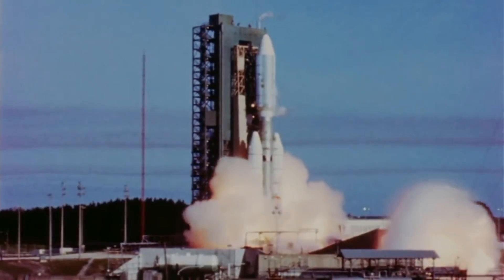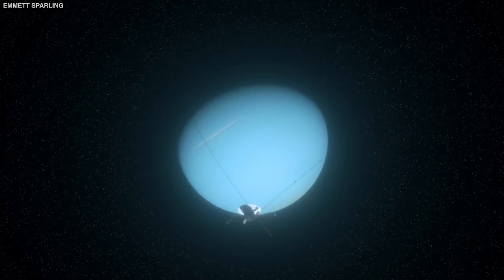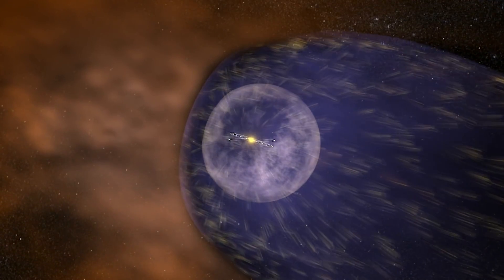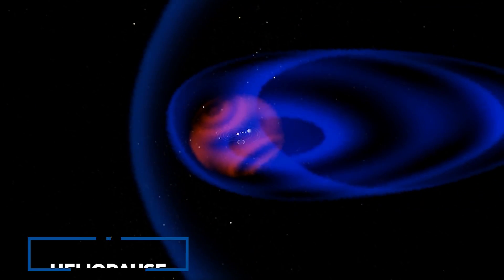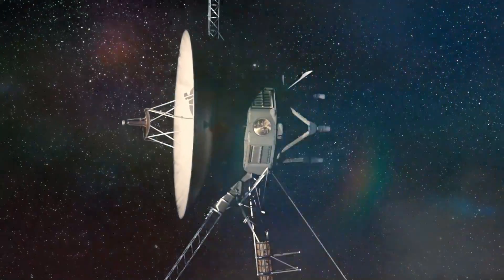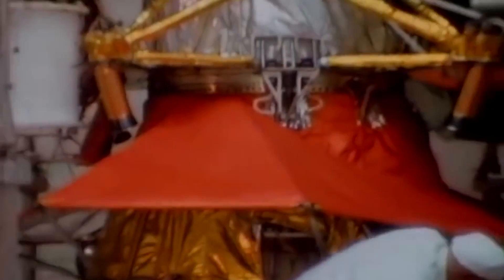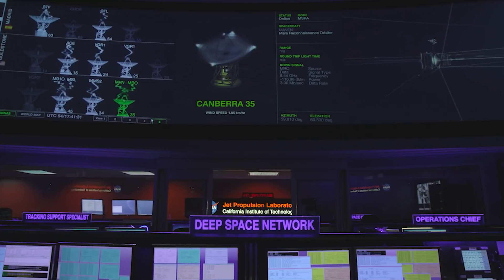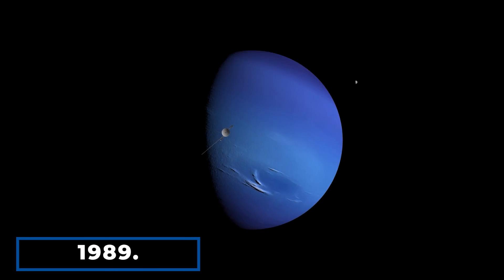What Voyager Just Discovered Baffled Scientists All Around The World!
More than four decades after launch, the Voyager 2 spacecraft continues to work even in the harshest possible conditions of deep space. Despite being billions of miles away, the resilient spacecraft continues to relay back fascinating and even alarming discoveries to mission controllers on Earth. When Voyager 2 passed the edge of our solar system, one of those findings was a massive wall of fire. What happens at this boundary, and how do these occurrences affect us on Earth? Join us as we explore Voyager 2's discovery of a wall of fire on the outside of our solar system.
What has allowed the Voyager 2 spacecraft to continue as long as it has and remain in contact with the Earth is the arrays of sensors and transmitters, which are useless without a power source and would have stopped returning signals many years back if the power source had run out.
The Voyager 1 and 2 spacecraft are not powered by solar, which would be impossible given their distance from the Sun, but rather by radioisotope thermoelectric generators, or RTG. Each of the Voyager probes has three RTGs, and they run on plutonium-238 as fuel. As the isotope decays, heat is produced, which is converted to electrical energy.
The voyagers launched generated 470 Watts at 30 volts DC, but that has decreased with time, and it is not just the fuel that has declined; the thermocouples employed in the system have also deteriorated over time. The voyagers were producing just under 270 watts each in 2011, about 76 percent of the power at the start of the mission, but the spacecraft has an extra source of power on board that is also crucial to its operation, they have small thrusters which then allow them to be repositioned to face the Earth for communication when necessary, and these thrusters have a tank of hydrogen fuel that they draw from.